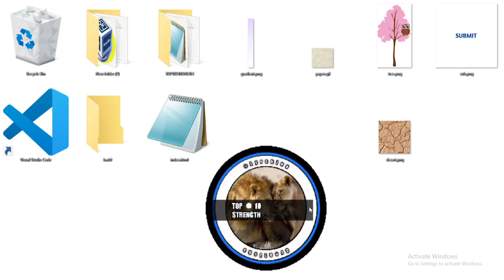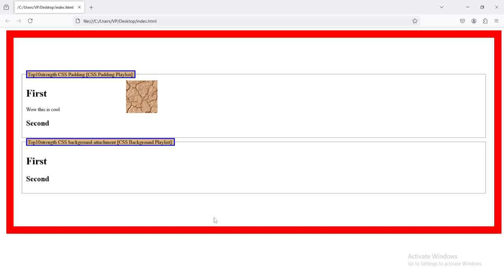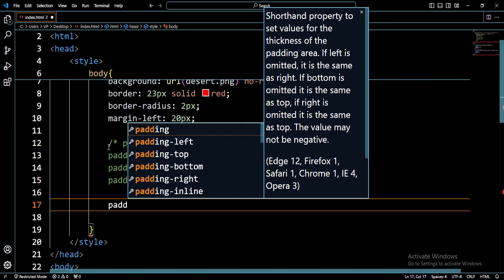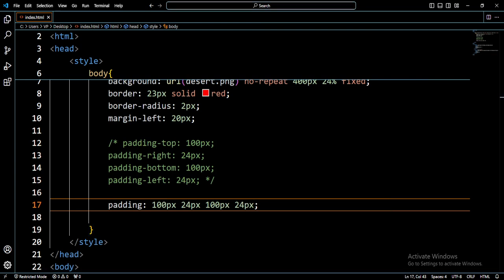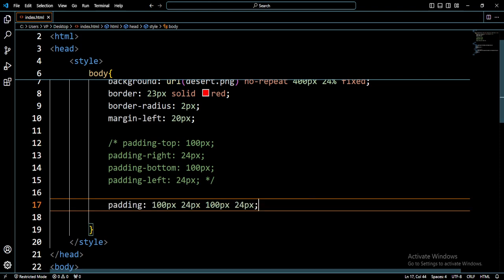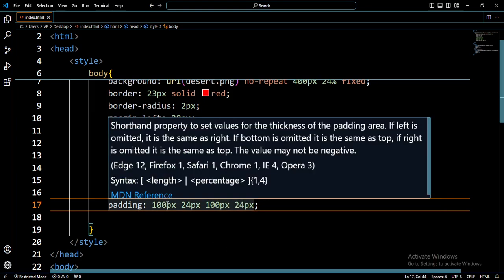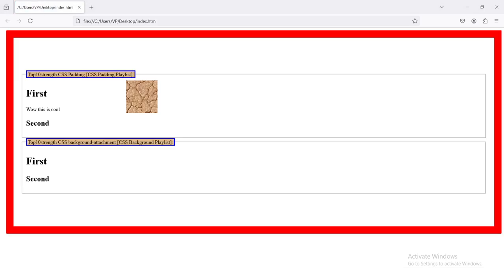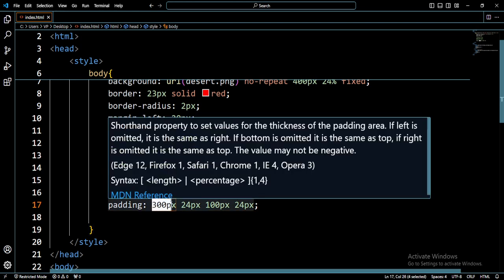Html CSS Tutorial for Beginners to Advance: 144 CSS Tutorial - CSS Padding Top - Shorthand Property